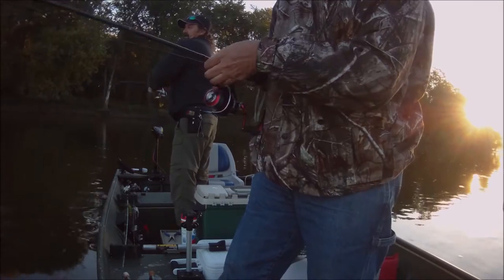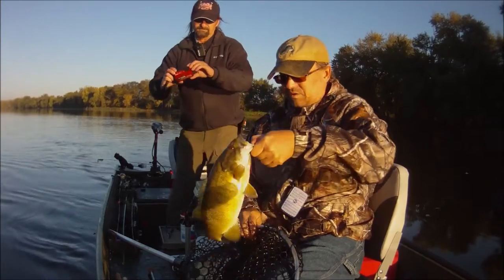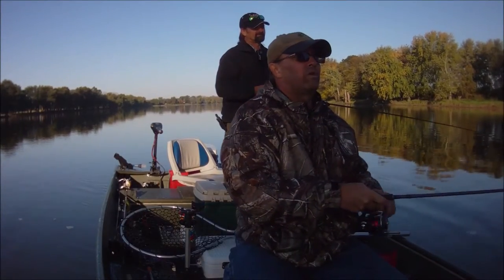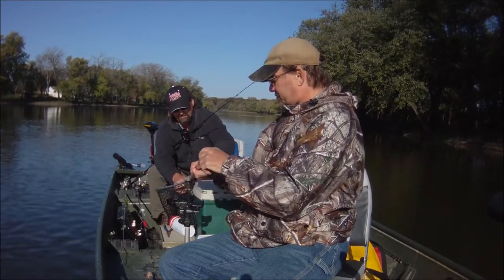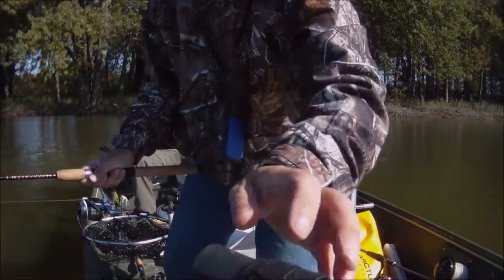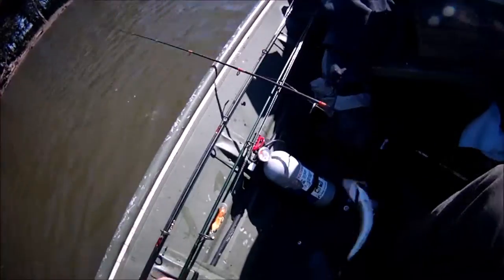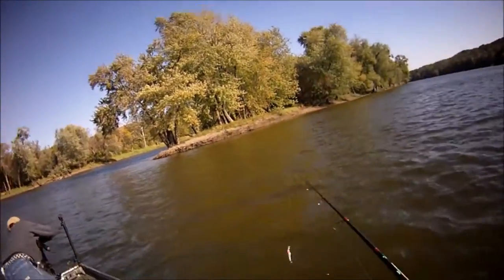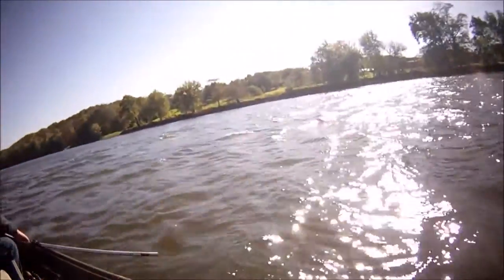10-23-2016 Kankakee River : Smallmouth and Walleye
We had a very good day on the river. Big smallies early and walleye later. The day started out with no wind at all, but by the time we left it was howling and churning up whitecaps. We could barely get the boat onto the trailer.